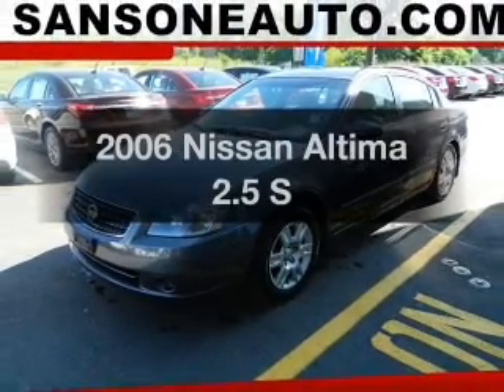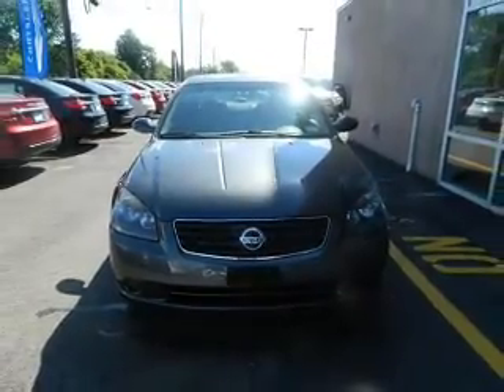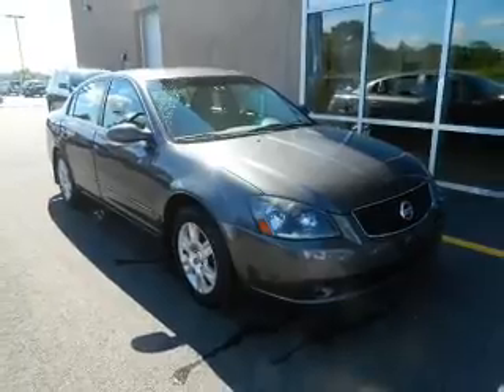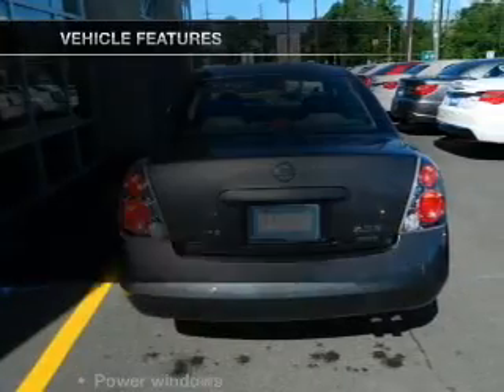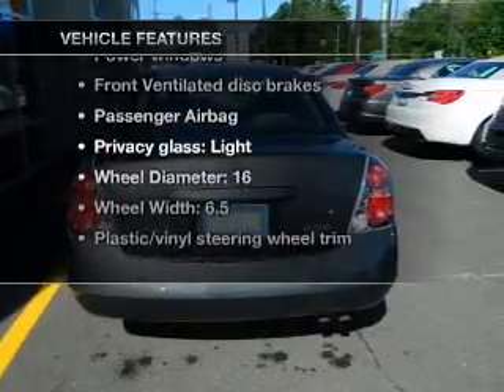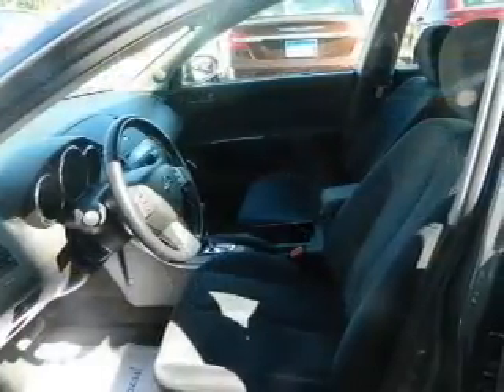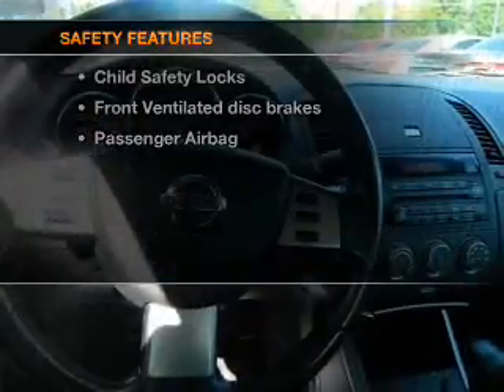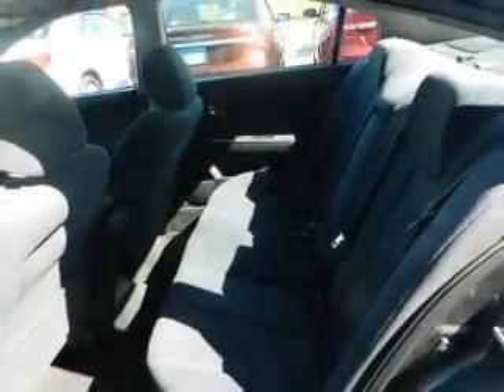2006 Nissan Altima - Avenel New Jersey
Year: 2006
Make: Nissan
Model: Altima
Trim: 2.5 S
Engine: 2.5 liter inline 4 cylinder 16 valve
Transmission: 4-Speed Automatic
Color: Polished Pewter Metallic
Mileage: 46064
Address:
90-100 Route 1 North